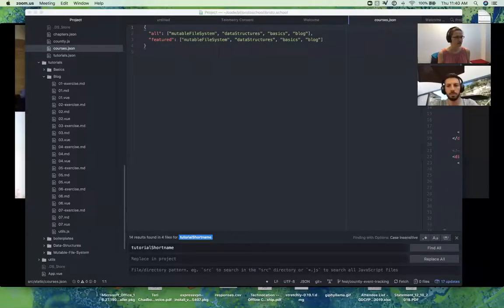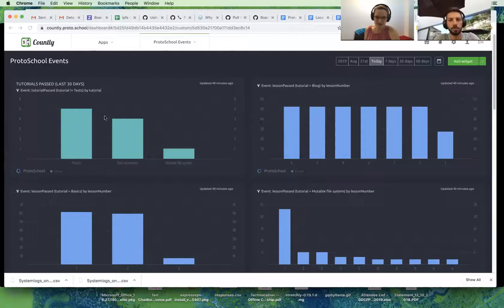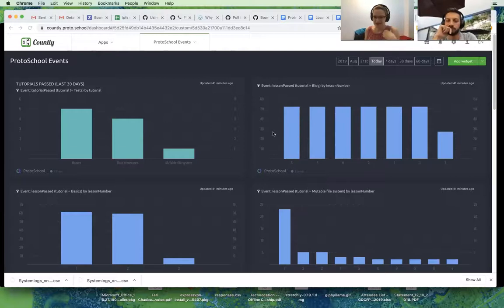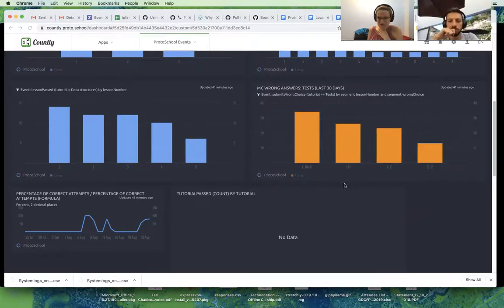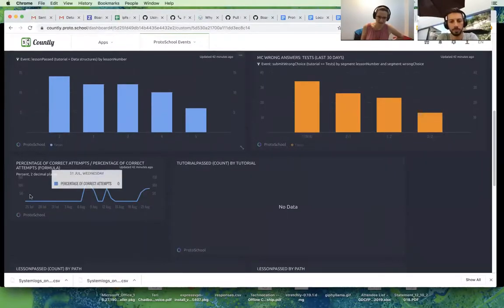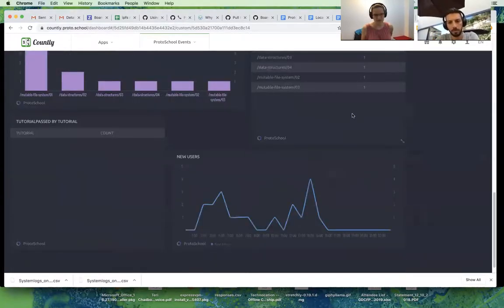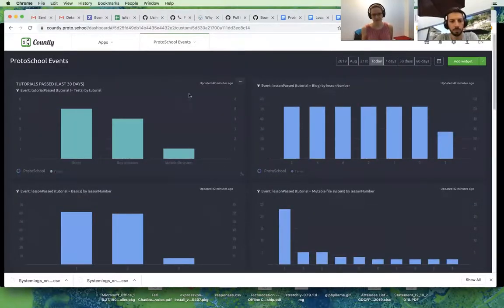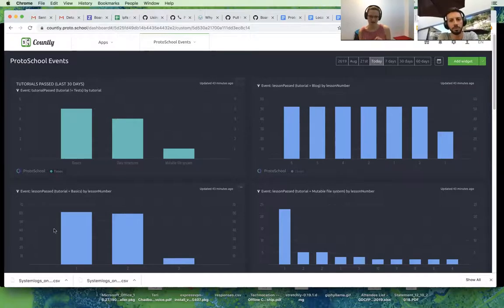ProtoSchool Weekly Call 2019-08-22